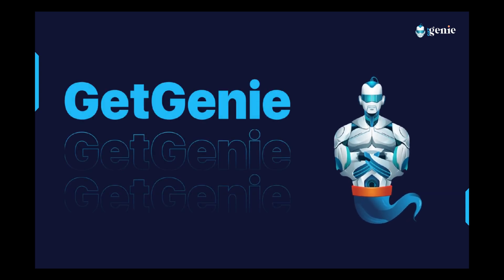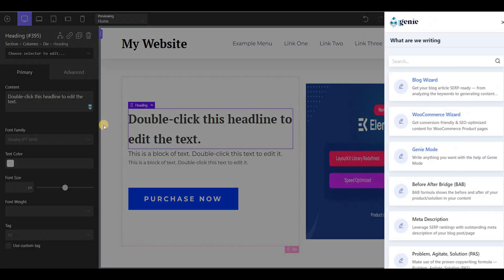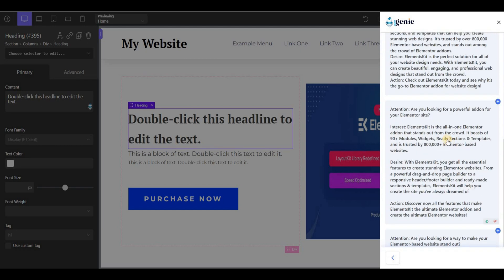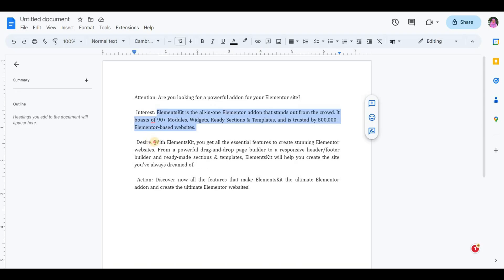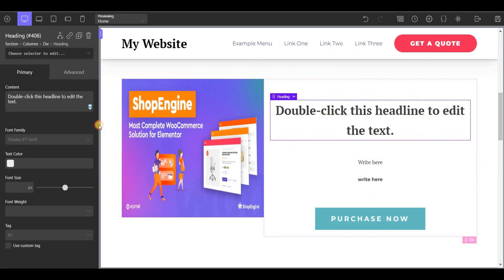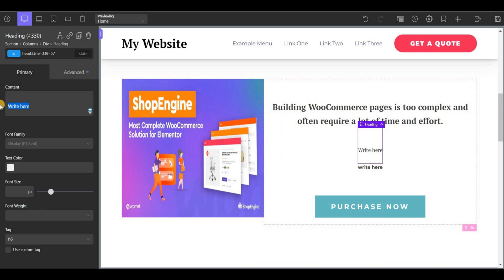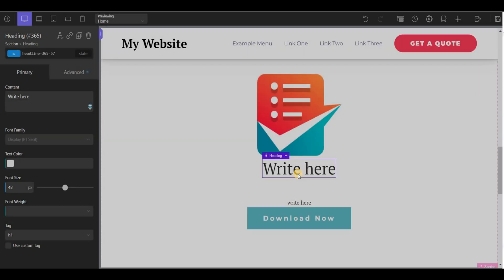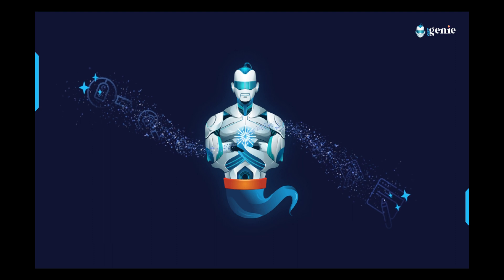Generate Ai Content in Oxygen Builder | Ai Copywriting Tutorial for WordPress using GetGenie Ai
In this video, we’ll walk through the processes to generate Ai copywriting in Oxygen builder for WordPress websites using GetGenie.

Oxygen builder helps to load WordPress websites faster with cleaner markup. And, its deep features, customizability, and flexibility make it a wonderful choice to present creative copies.

And, to generate creative copies, Getgenie (Ai writing assistant) can help. GetGenie comes with more than 30 Ai writing templates. You will get 3 different templates for copywriting.

➡️ AIDA Template
➡️ PAS Strategy
➡️ Product ad copy

Also, you can generate copies for 30+ languages along with selecting the writing tone, creativity level, and the number of results you want.

These will help you to generate creative copies for your product and services within a few clicks.

So, why are you waiting? Grow your business with GetGenie!